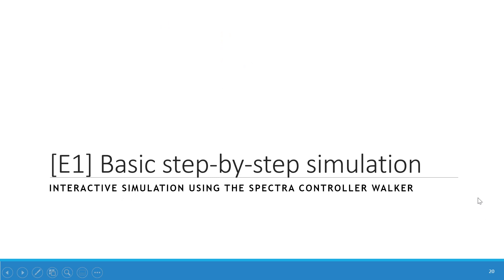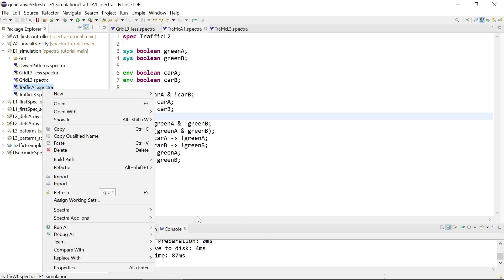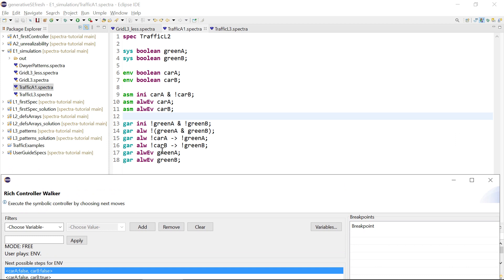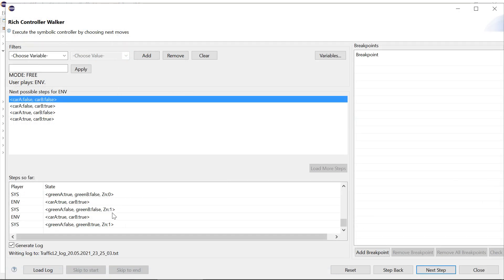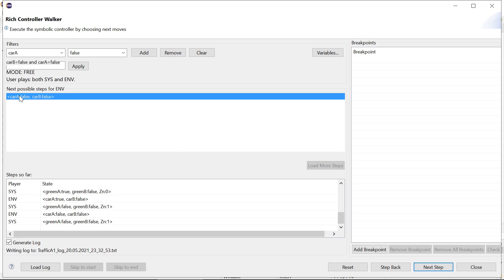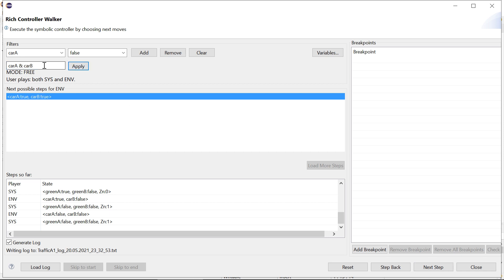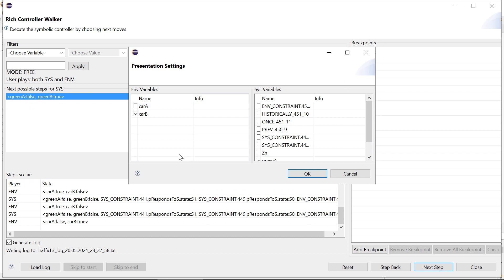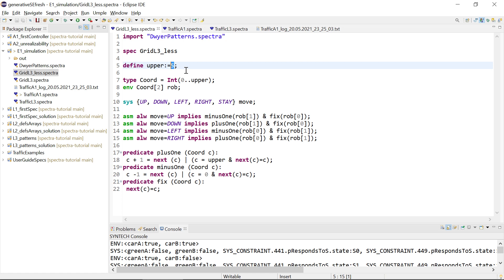[E1] Basic step-by-step simulation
The simulation feature currently requires the Eclipse plug-ins and is not yet supported on the Formal Methods Playground